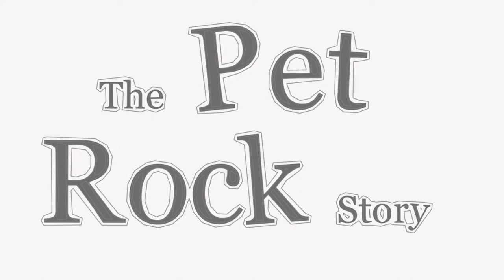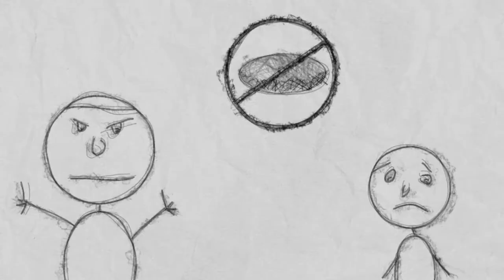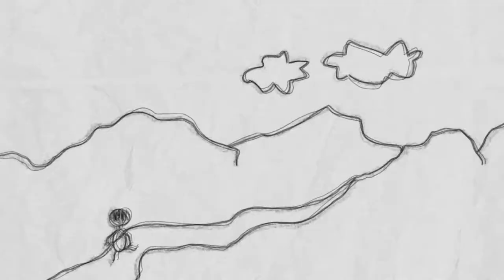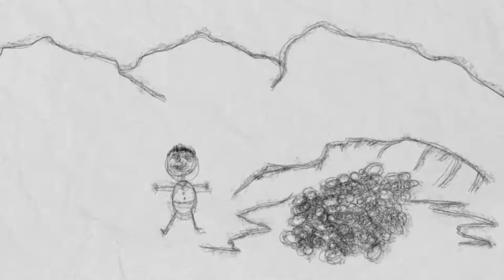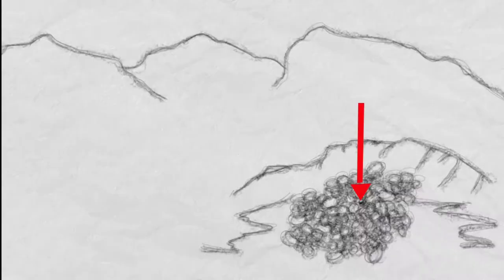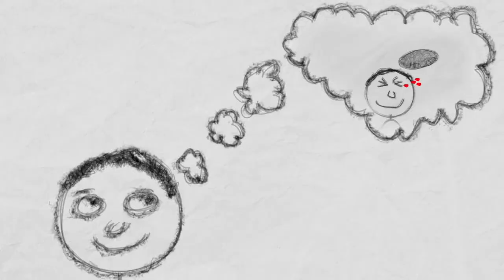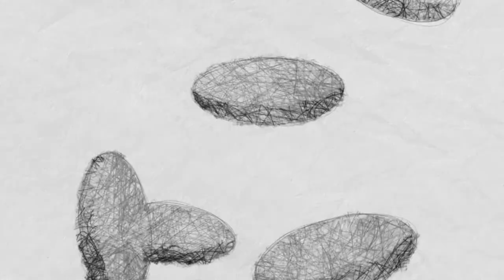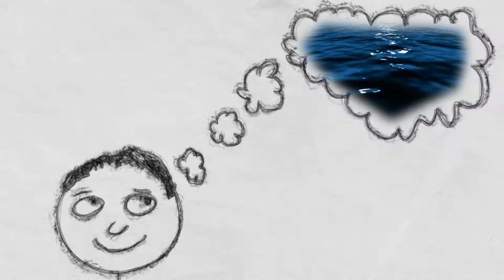The Pet Rock Story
This is a story about some pets I had long ago.

Pet Rocks, actually.